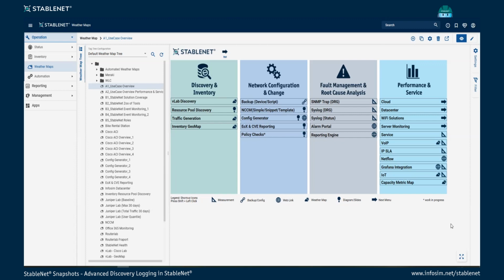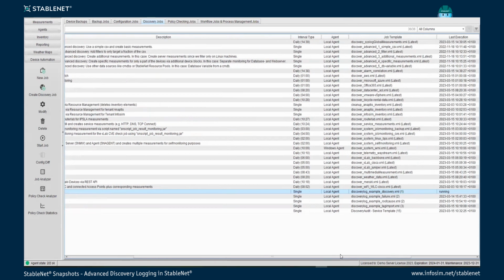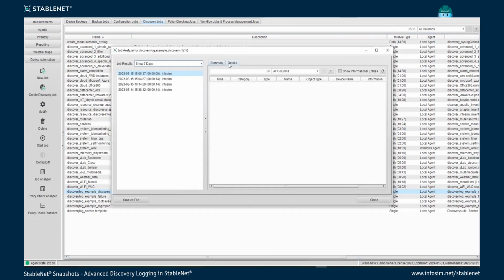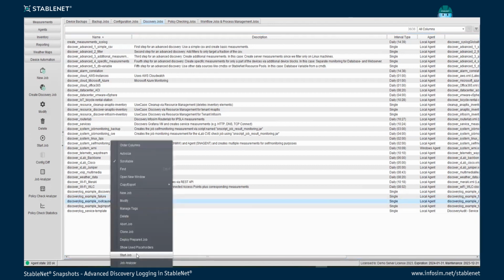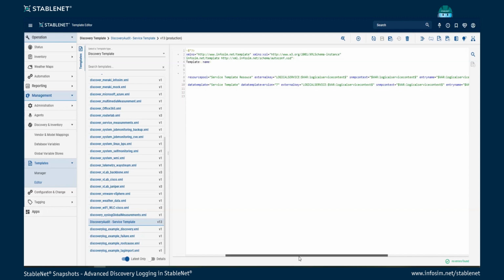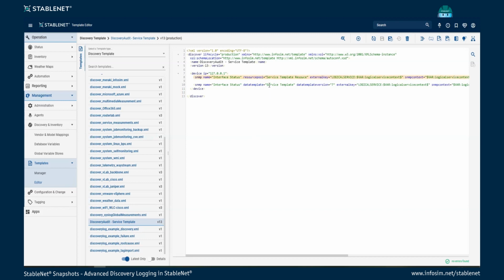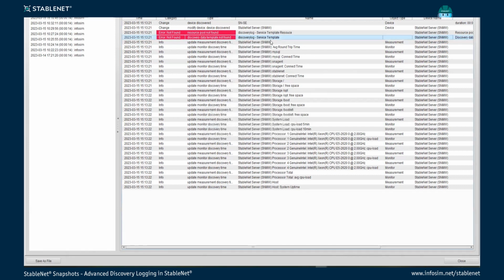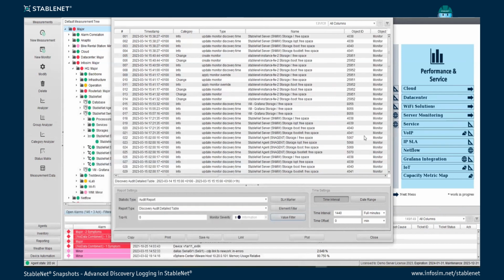StableNet® Snapshot Series - Advanced Discovery Logging in StableNet®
The previous Discovery Logging functionality has been greatly expanded with Inventory View, Job Analyzer, Jump to Job and Jump to Template. The updates help you better understand what is happening during the discovery and greatly facilitate troubleshooting.